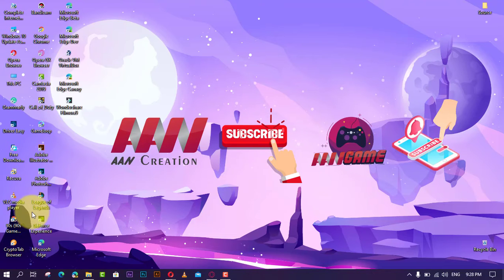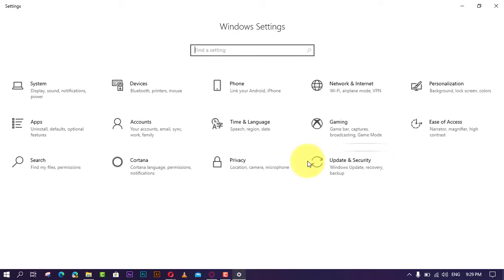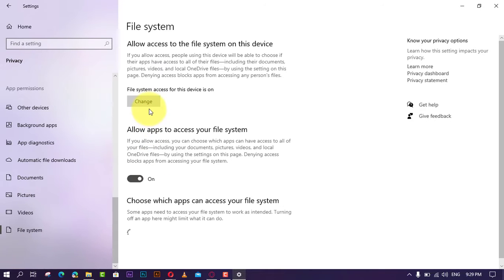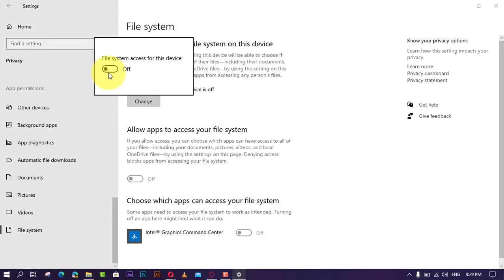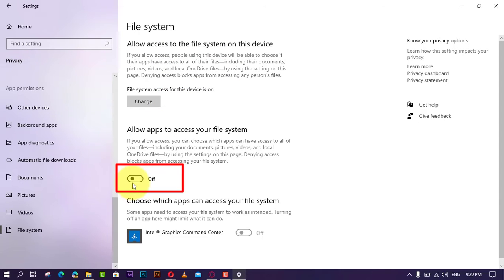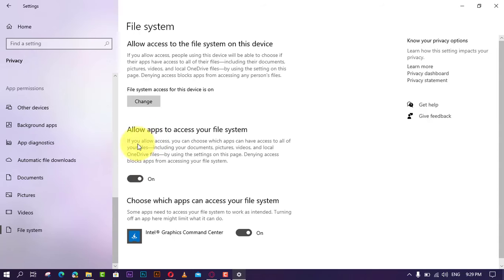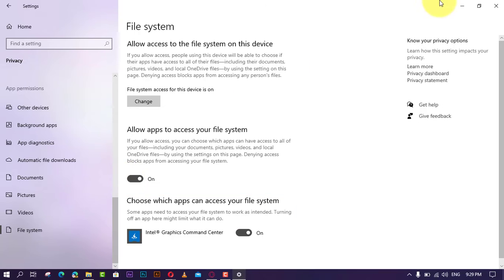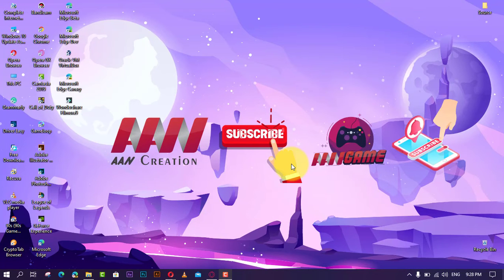How to Block Apps Access to the File System on Windows 10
Windows 10 gives you more control over which apps can access your documents, pictures, videos, and OneDrive files stored on your device. With the release of version 1803 (Redstone 4), Microsoft introduced a new feature allowing users to manage file system access for apps globally or on an app-by-app basis to protect privacy.

If you want to block apps from accessing your files, you can easily do so through the Privacy settings in Windows 10.

Steps to Block Apps from Accessing Your File System:
Step 01:
Open Settings by clicking the Start menu and selecting the gear icon, or simply pressing Windows + I.

Step 02:
Click on Privacy.

Step 03:
Scroll down the left-hand menu and click on File system.

Step 04:
Under File system access for this device, click the Change button.

Step 05:
To block all apps from accessing your file system, turn off the toggle for File system access for this device. This will deny access to all accounts on the device.

Step 06:
If you only want to block file system access for your account, leave the global toggle on, and turn off the toggle for Allow apps to access your file system. This will block access only for your specific user account.

Step 07:
To manage file system access on an app-by-app basis, scroll down to Choose which apps can access your file system. Here, you can individually toggle access for specific apps.

Once you complete these steps, the apps you’ve blocked will no longer have access to your locally stored files, including those in your OneDrive folder. You can always reverse these settings by following the same steps and toggling access back on for specific apps or globally.

Additional Details:
Why Block Access: Blocking access is crucial if you're concerned about privacy or security, especially for apps that don't require access to your personal files.

Reverting Changes: If you need to allow file access later for certain apps, you can always re-enable it by turning the relevant toggles back on.

This feature ensures you have better control over your data, allowing you to safeguard your sensitive files from unnecessary app access.